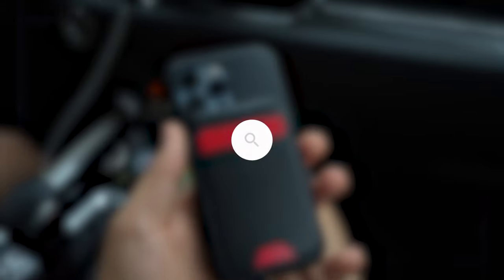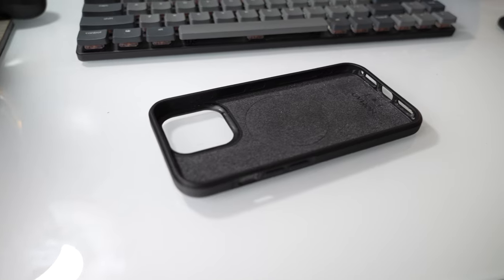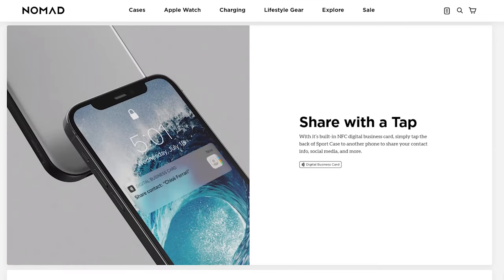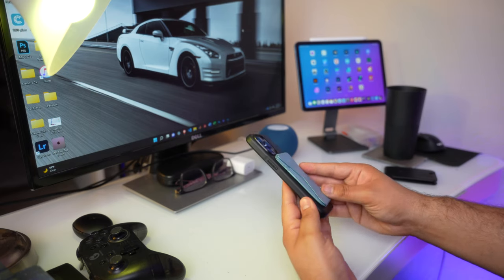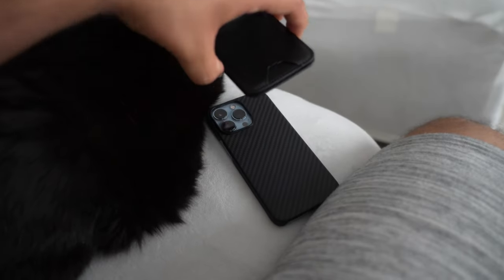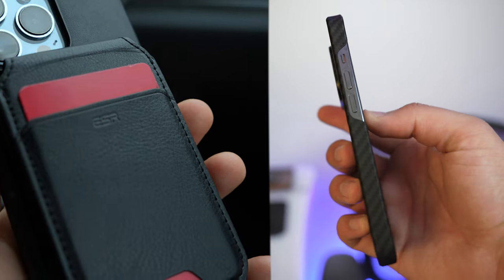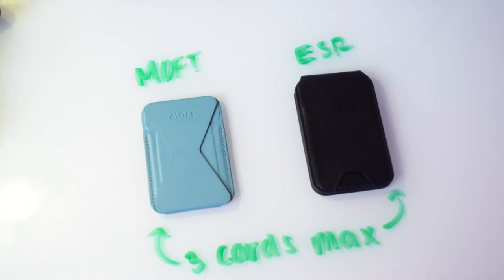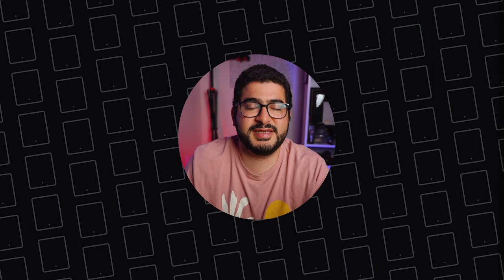MAGSAFE WALLETS AND CASES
Wanted to show my favorite and best picks for MagSafe accessories for your iPhone 13 Pro.

GEAR & TECH I USE:
📌Main Camera
📌Main Lens
📌Current iPad:

⏱Time Stamps:
00:00 Hello!
00: Item #1
Item #2
Item #3
Item #4